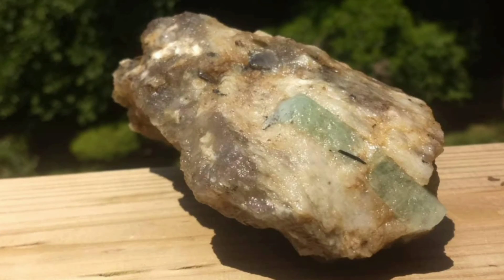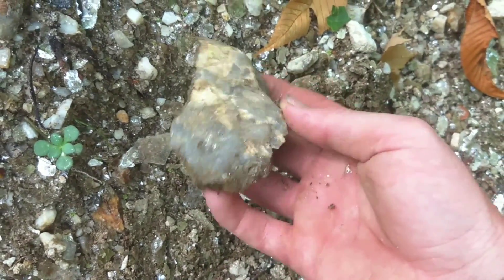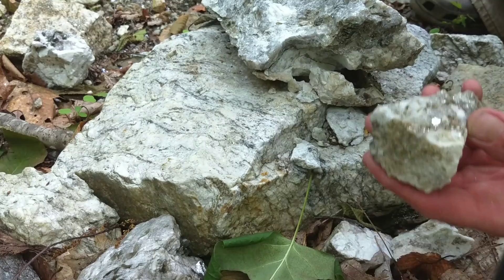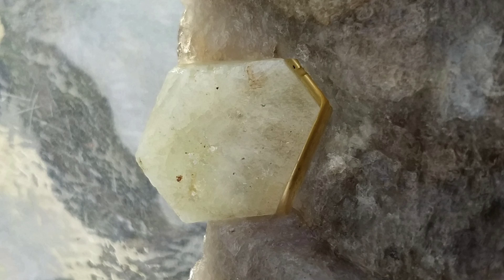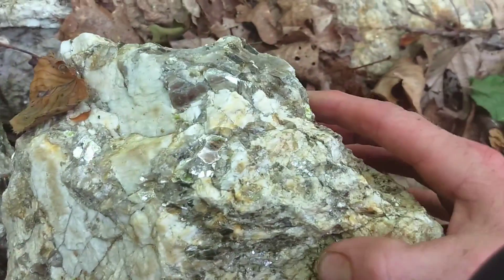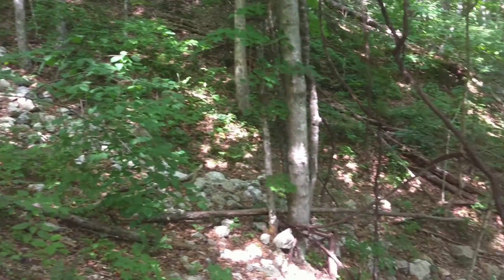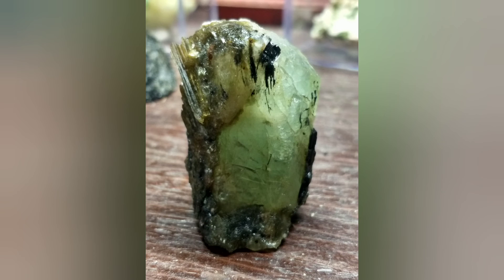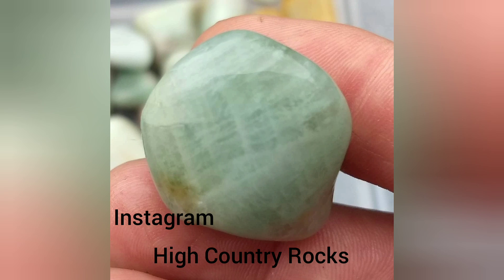Aquarium Beryl Ray Mica Mine North Carolina Rockhounding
This is a intro video to Ray Mine with many more detailed trips to come. This spot is open to the public to gem mine.  Ray mine is a great place for a novice to a expert gem miner. This video is intended to be helpful for a person on their first time trip to Ray Mine in Burnsville North Carolina.  This mine will turn you on to geology.  Growing up in this area I am very familiar with this mine. With so much mineralization being part of the Spruce Pine pegmatite system the " Mineral Kingdom " and so much to collect.  I wanted to create  a quick video giving an overview on how to collect and where to collect so that this place remains open for future generations. there is a ton of opportunity breaking the pegmatite if you know what you're looking for. I wanted this video to be out there to inform people that you do not need to dig and break rules to enjoy this place.  There is so much potential on the surface. Make sure to abide by the rules so that we have it available to us in the future.

Don't Dig

The Ray Mica Mines are located on Hurricane Mountain, 4.0 km (2.5 miles) SSE of Burnsville N.C.  in the Bolen's Creek area, on National Forest land.

Workings include 10 verticle shafts, which remain open. Tailings surrounded the shafts. this is one of the best locations in North Carolina to find facet grade aquamarine beryl.  The pegmatite system at Ray Mine includes tourmaline muscovite mica columbite appetite quartz feldspar moonstone with the blue refraction to light.

Collecting at this site could be on it's toes right now with the Forest Service, and installing their new signs could be a way a restricting it in the future.

Let's not let this site turn into the once Walker Creek Kyanite site that is now subjected to strict, no collecting laws.

Don't Dig!
* Only  Surface Collect *
Read the Rules on tailhead sign.